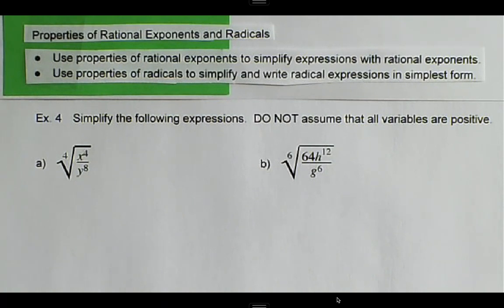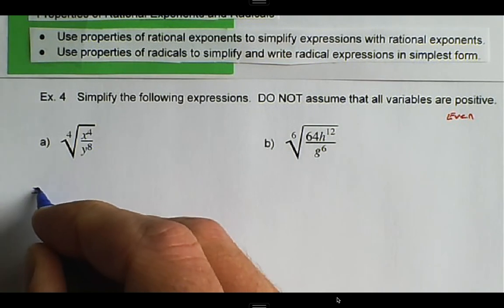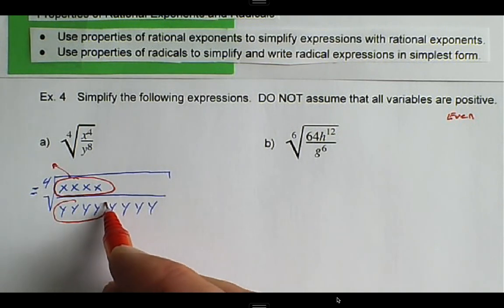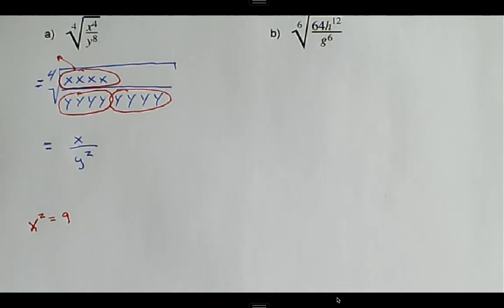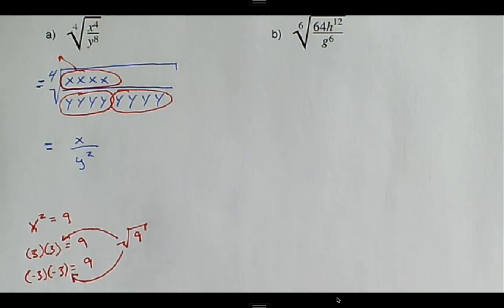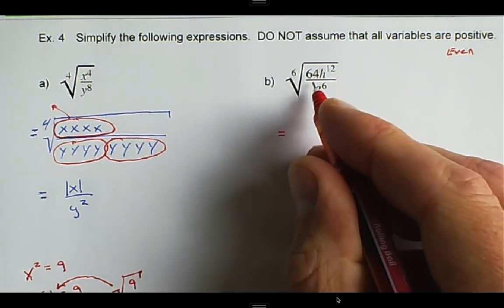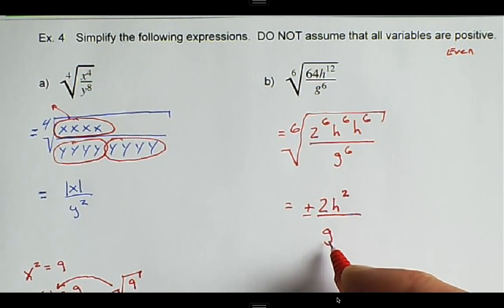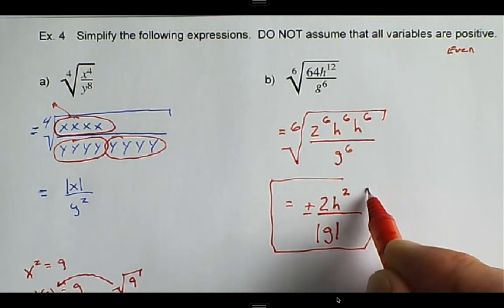A2.05.02.VD.09.Simplify Radical Expressions (Do Not Assume Variables are Positive)